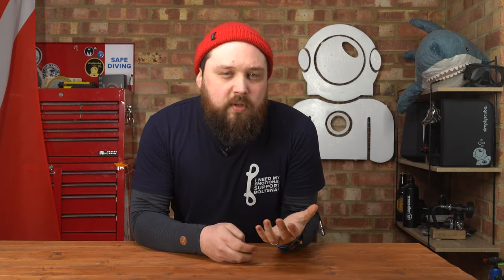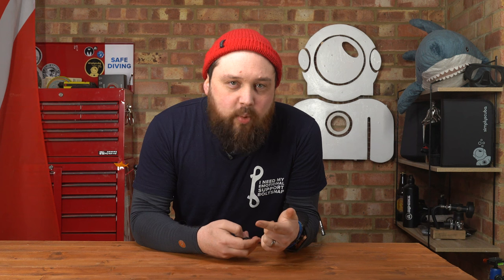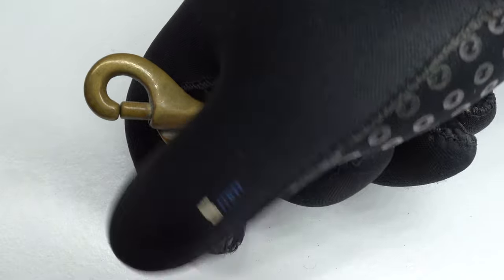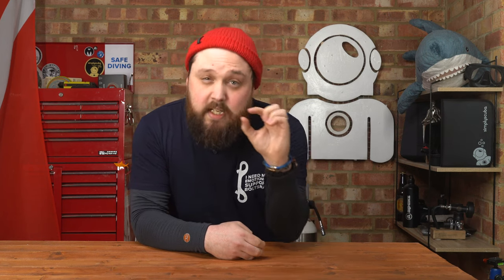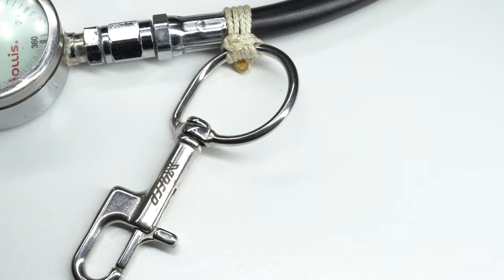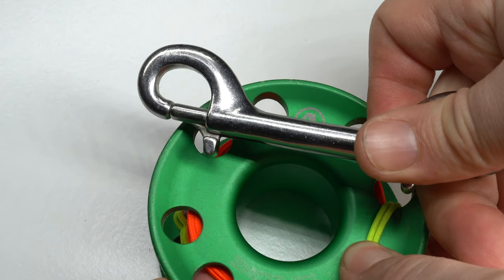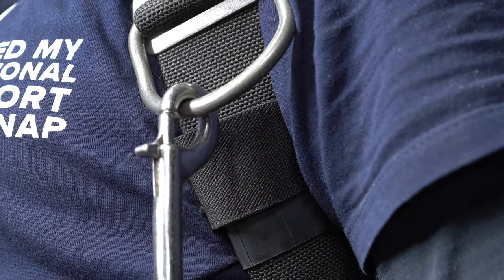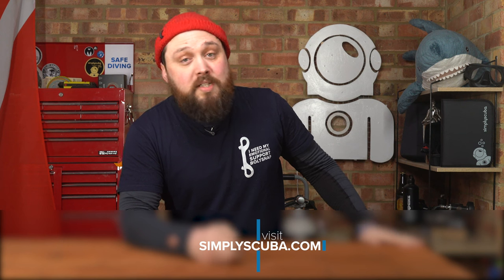Boltsnaps | Top Tips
- Boltsnaps | Top Tips |  @Simply Scuba